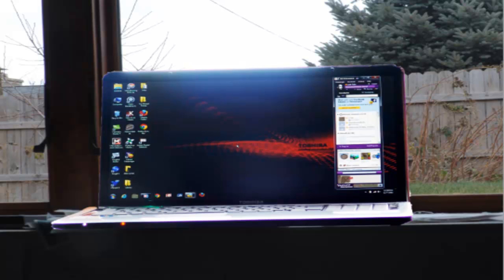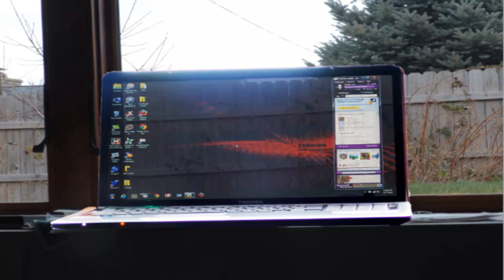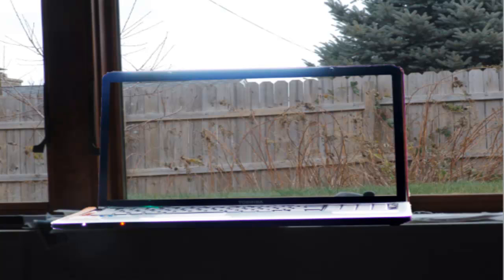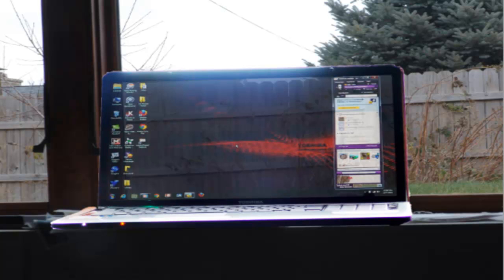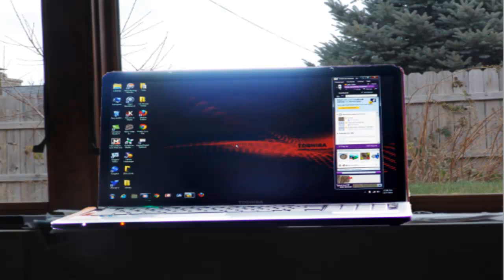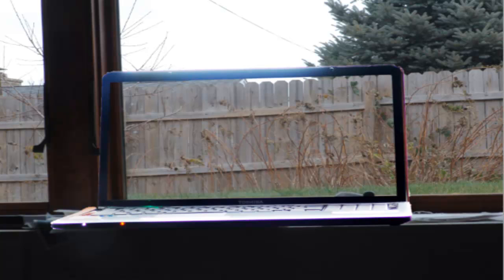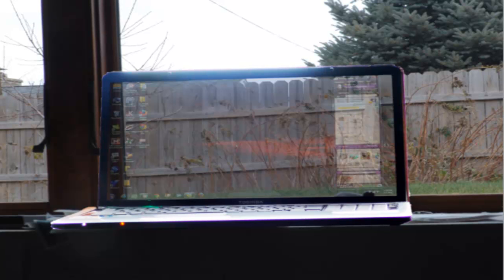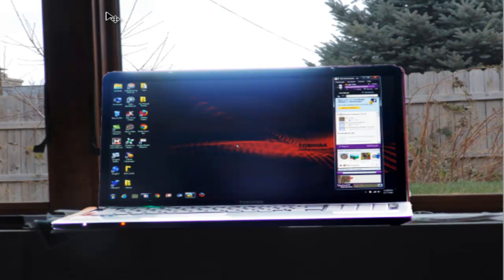See through Monitor, see through lce screen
This tells you how people create the see through monitor,
See through lcd screen